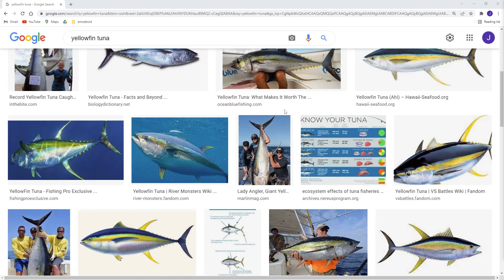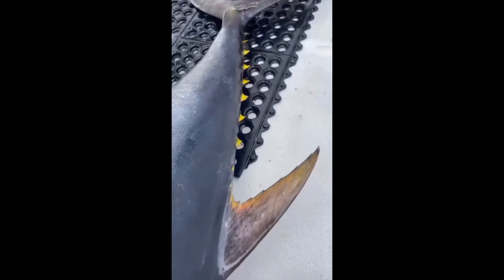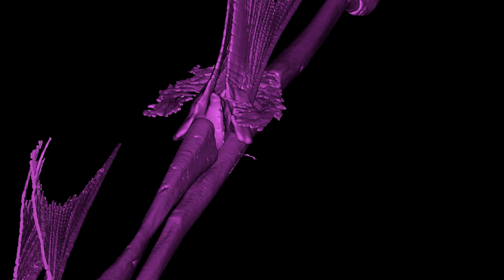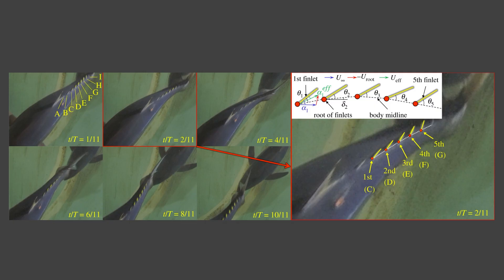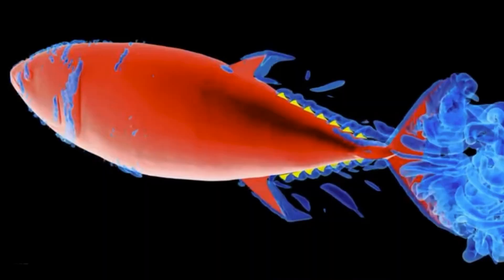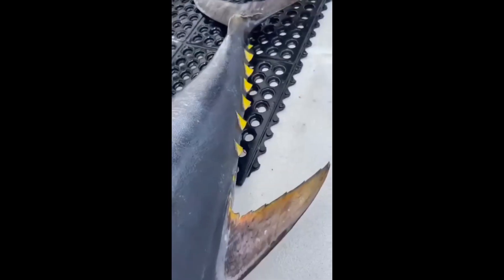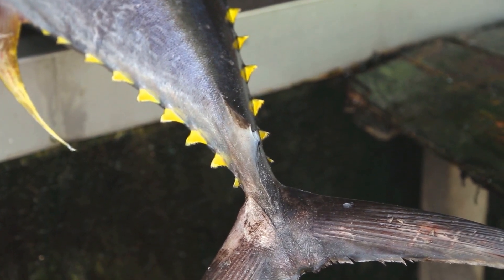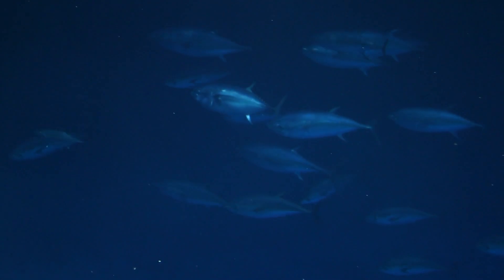WHAT THE FUNCTION: Why do tuna have "spikes"?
Tuna are large, fast, long distance swimmers. You've probably noticed they have strange, yellow, "spike" structures between their fins and tail. What The Function?